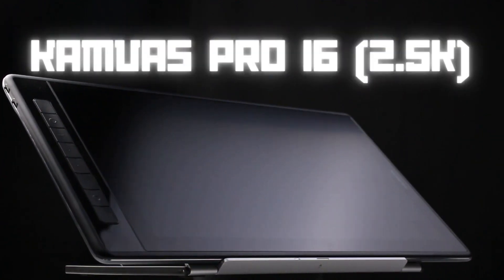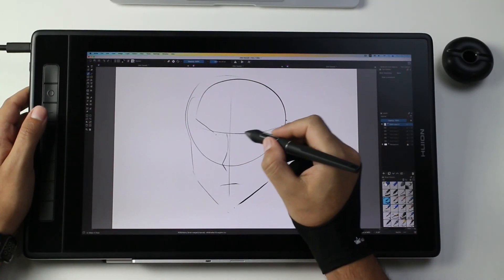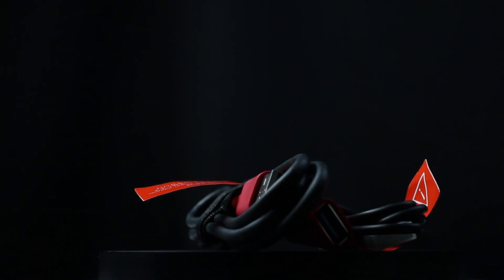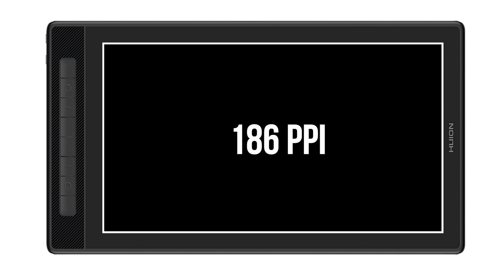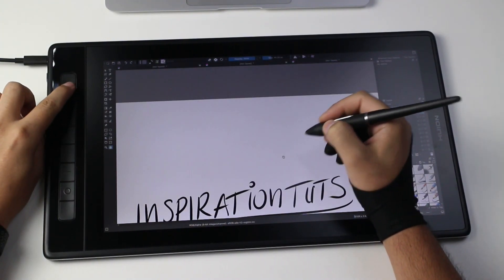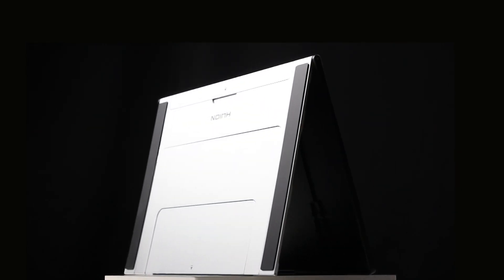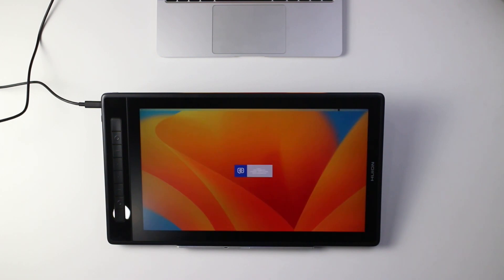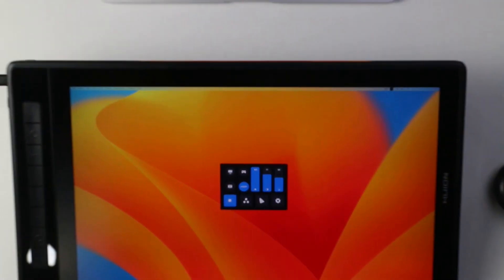Is It Time To Switch To A Display Tablet? | Huion-Kamvas Pro 16 2.5K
In today's video, we're checking out the Huion Kamvas 16 Pro 2.5K. It came out in January 2022, just like its buddy, the Pro 13 2.5K variant. Let's dive in and get to know this tablet!

Productivity►:
Clean Panels